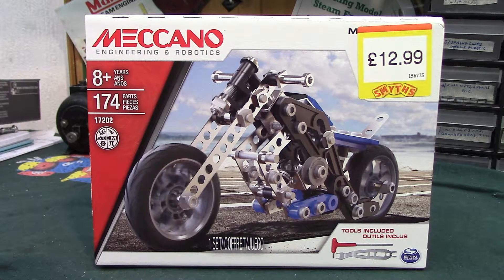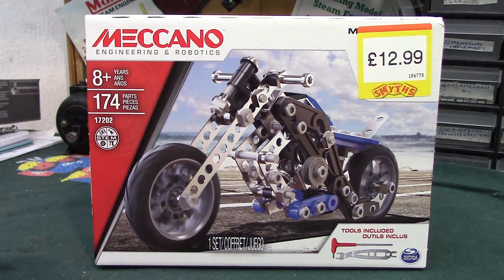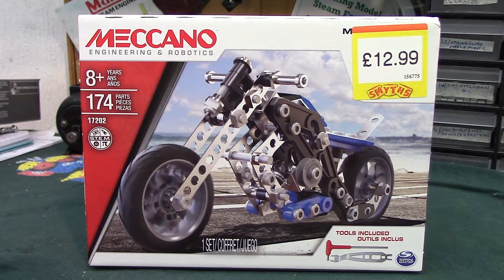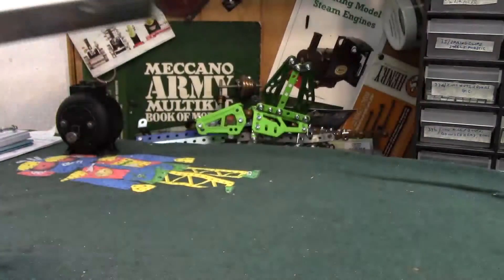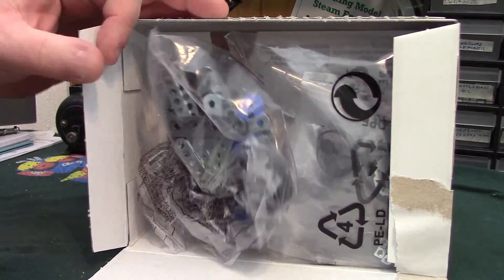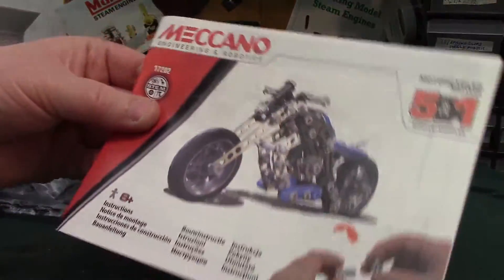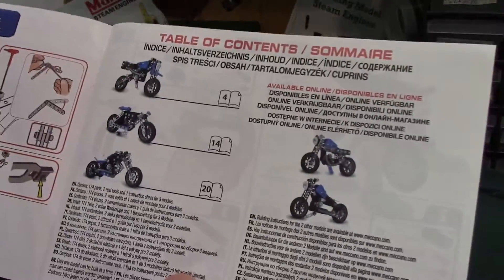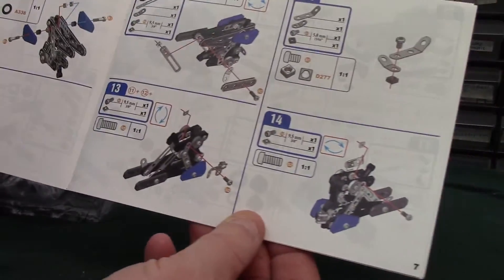MECCANO ENGINEERING & ROBOTICS 5 MODEL MOTORCYCLES SET (2016)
Taking a look at the very latest Meccano Engineering & Robotics release, the very late 2016 5 model Motorcycles set.